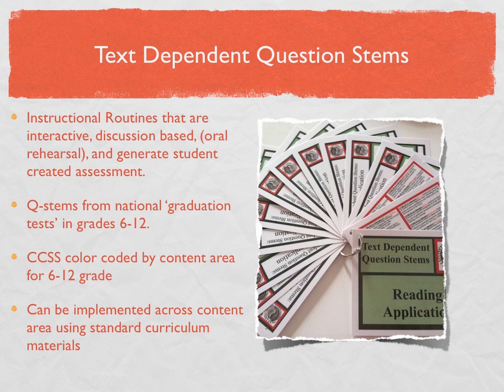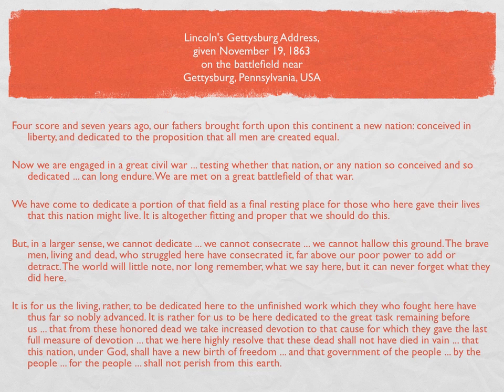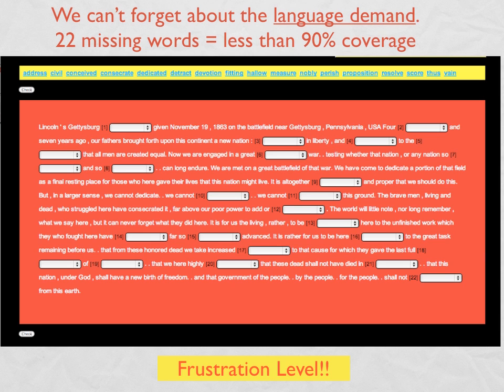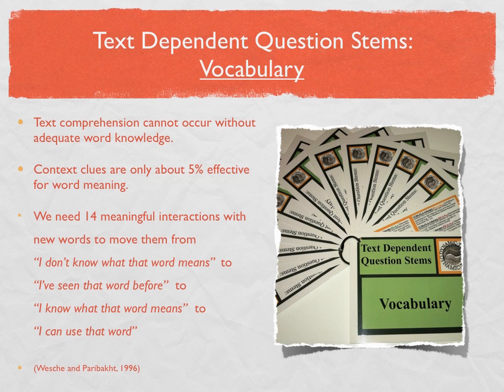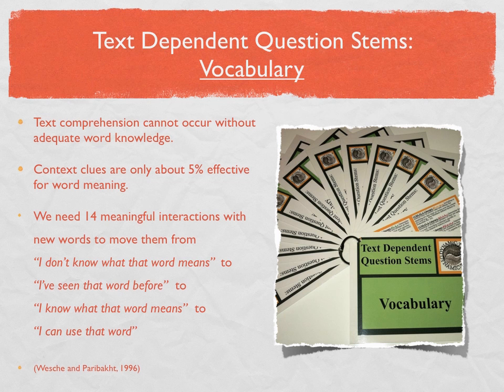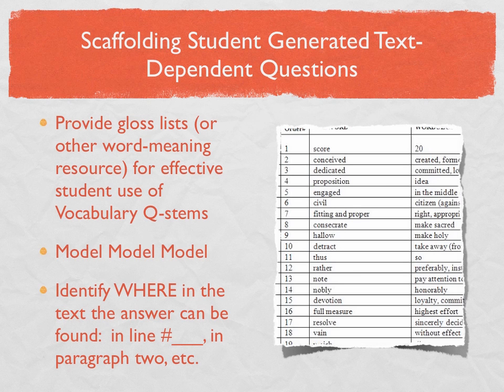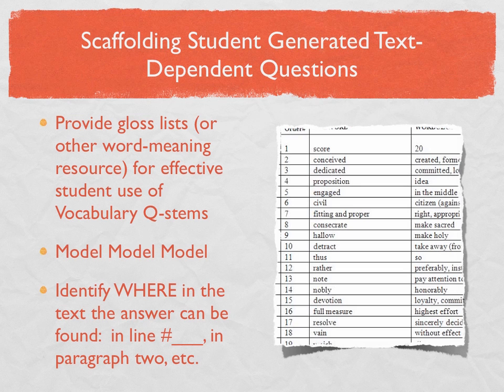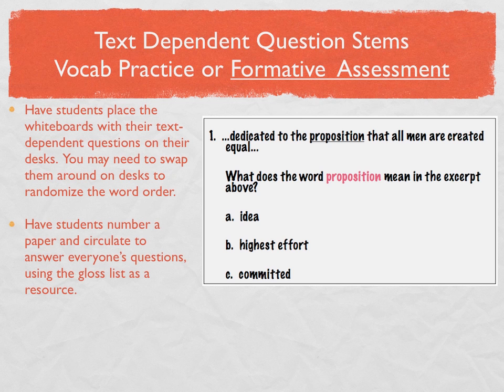DynamicText Videos for Teachers Series: Text Dependent Question Stems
Welcome to the DynamicText Instructional Videos for Teachers Series.

The goal of this video is to introduce you to the concept of Talk and Text Instructional Routines, and to the use of Text-Dependent Question Stems as a multidimensional tool for faclitating close reading, developing explicit word knowledge, and familiarizing our students with the specialized and formal language of the questions in their assessments.